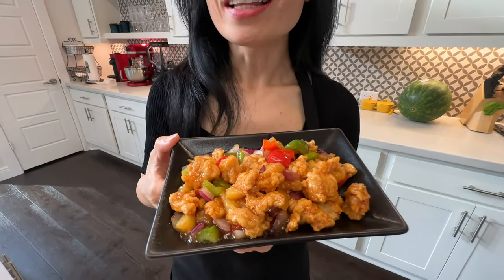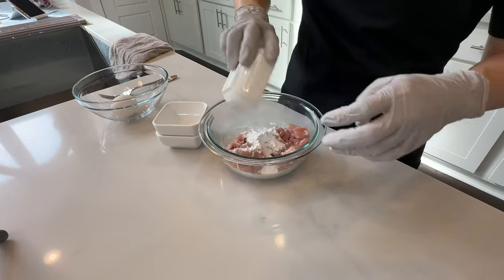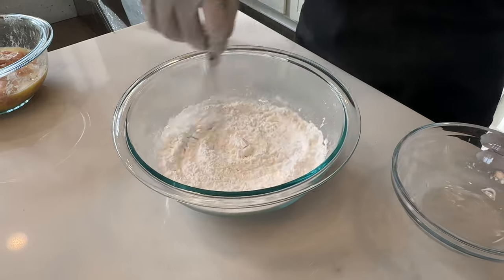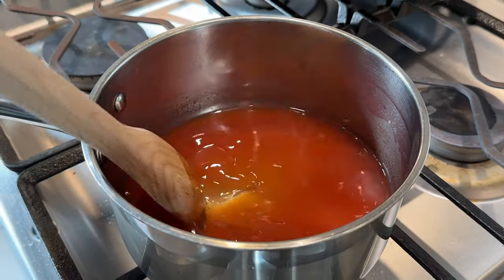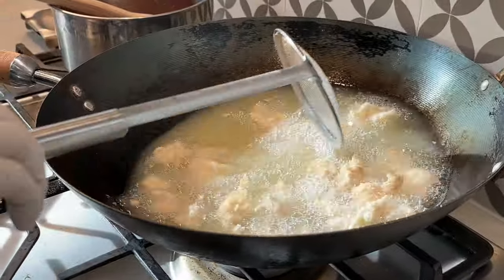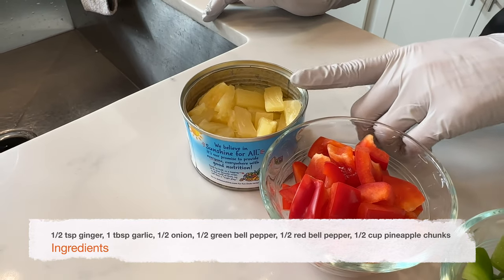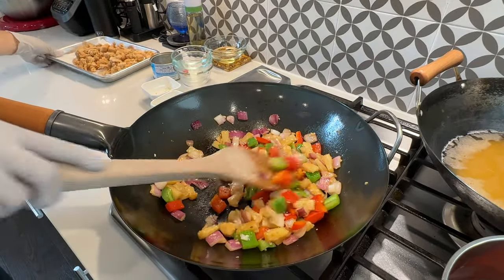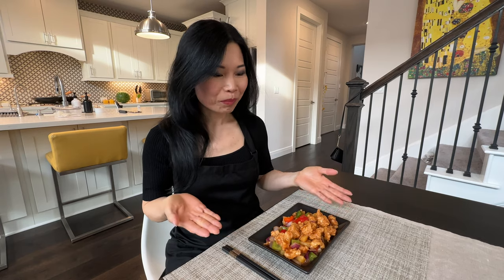How to Make AUTHENTIC Sweet and Sour Chicken 甜酸鸡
This is an authentic sweet and sour chicken recipe. Sweet and Sour Chicken is a popular Chinese-American dish that features tender pieces of chicken coated in a delicious sweet and tangy sauce. The combination of succulent chicken, colorful bell peppers, and juicy pineapple creates a delightful blend of flavors and textures. It's a favorite choice at many Chinese restaurants and takeout menus, and you can easily recreate it at home.

Chapters:
0:00 - Introduction
0:29 - Prep chicken
0:57 - Marinate chicken
2:17 - Make flour mixture for frying
2:32 - Make sweet and sour sauce
4:22 - Fry chicken
5:37 - Sauté vegetables and finish dish
8:33 - Enjoy!

Carbon steel skillet
Traditional Chinese cleaver knife
Knife set
Meat grinder
KitchenAid pasta attachment
Mini food proccessor
Oil preserver

Small whisks for sauces
Black apron
Non-drip oil bottle
Bottle for soy sauce or oil
Bamboo steamer
Steamer liner
OXO fat separator

Black apron
Non-drip oil bottle
Bamboo steamer
Steamer liner